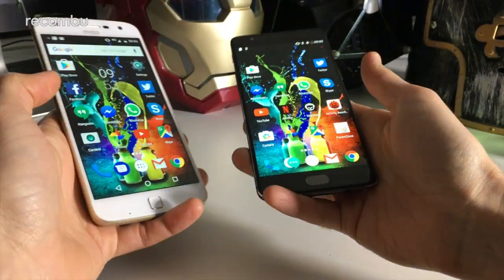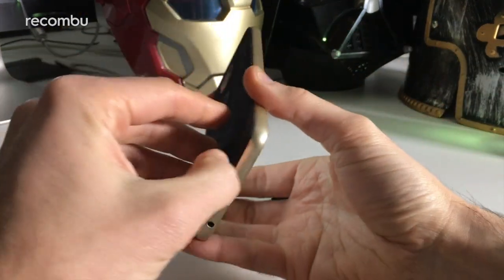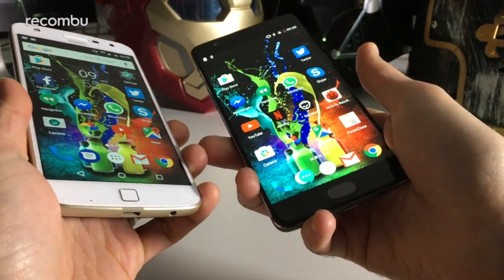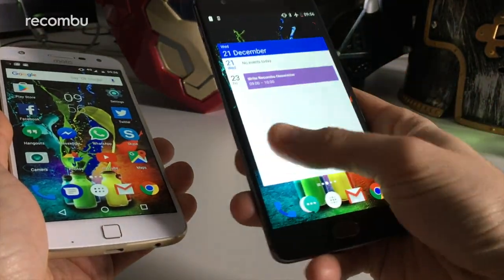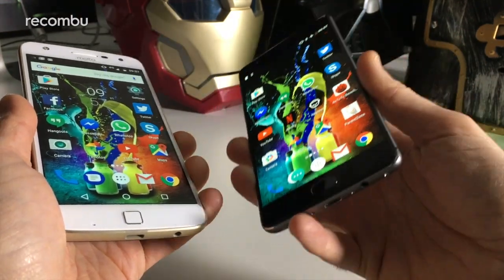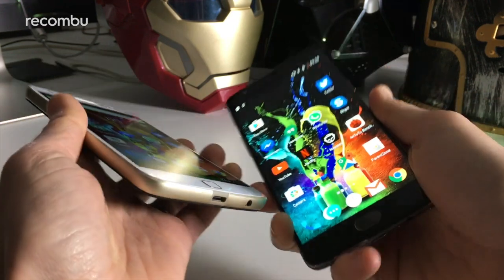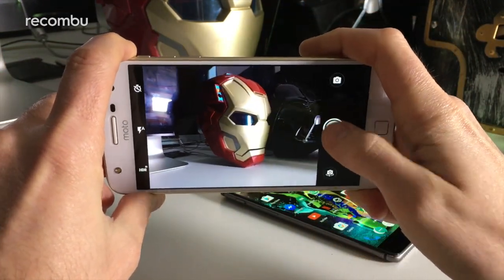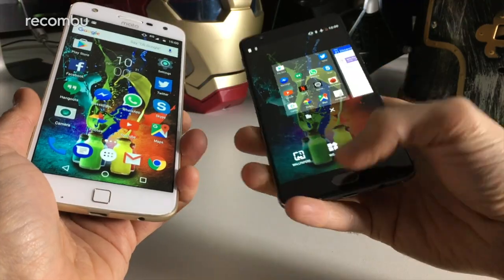Moto Z Play vs OnePlus 3T: Which is best for me?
Moto Z Play vs OnePlus 3T: We compare the new OnePlus 3T and Moto Z Play mobile phones, two mid-range handsets that just hit the UK. Here's our full comparison review, where we judge the Moto Z Play and OnePlus 3T's design, media chops, camera tech, performance, battery life and more besides.